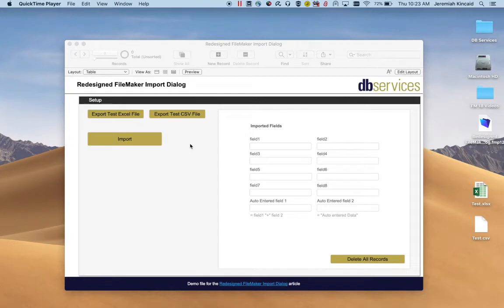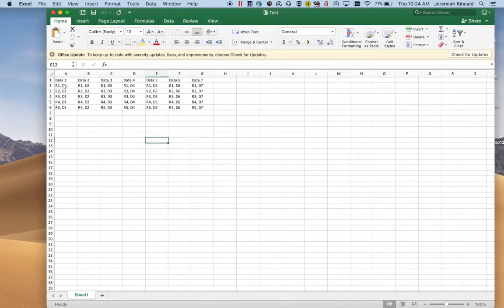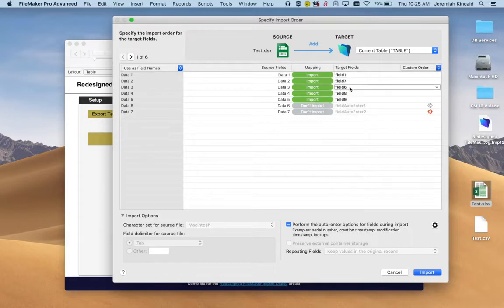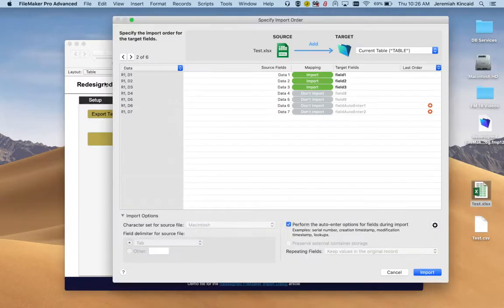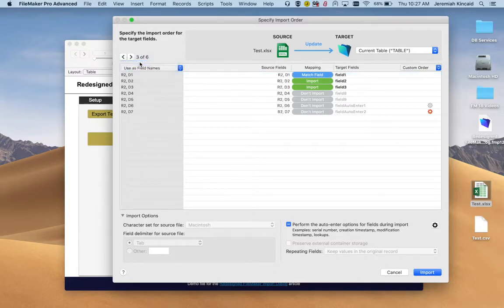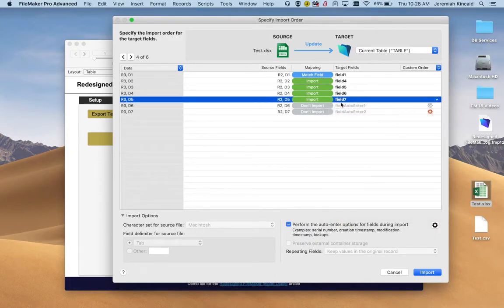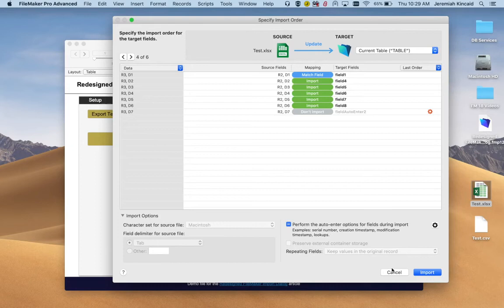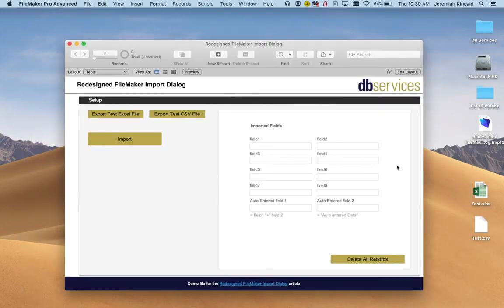FileMaker Redesigned Import Dialog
We demo how to use the redesigned Import Dialog in FileMaker to easily import records with more flexibility than ever before.